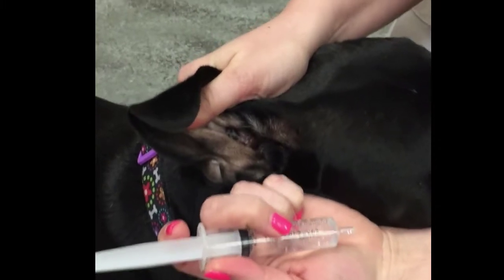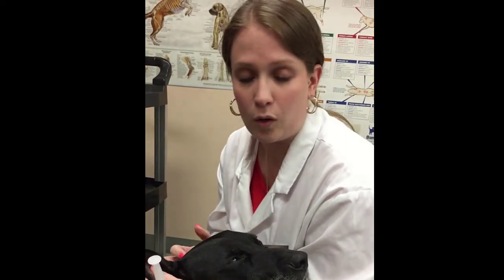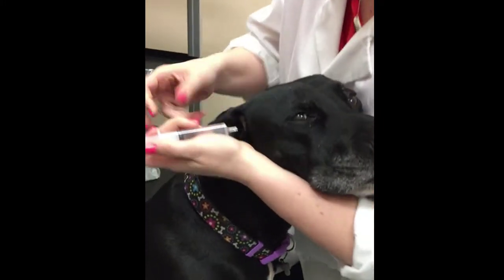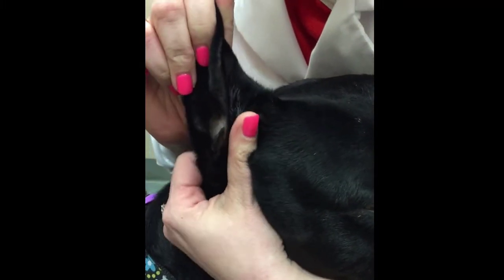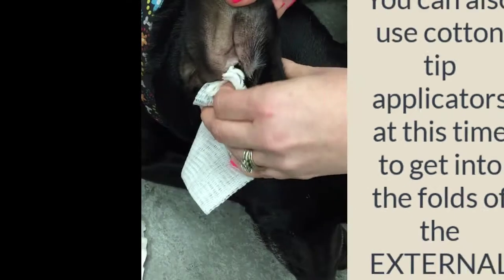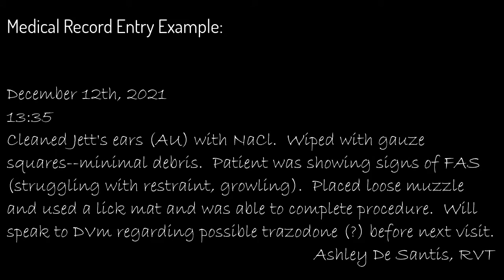Ear Cleaning and Aural Med Admin